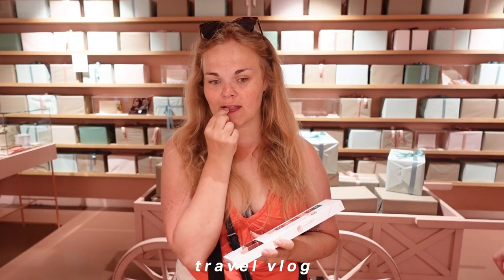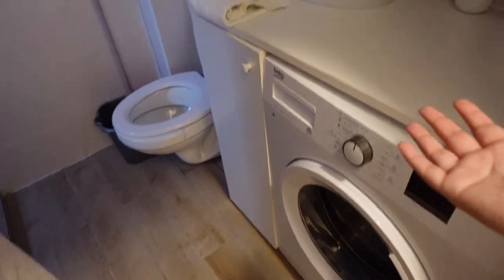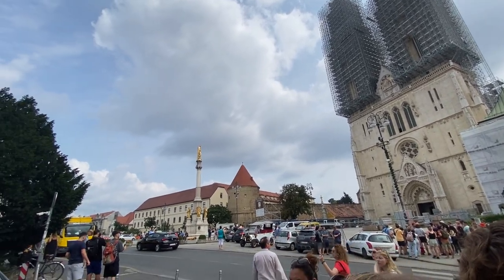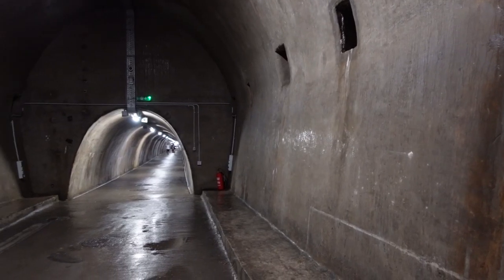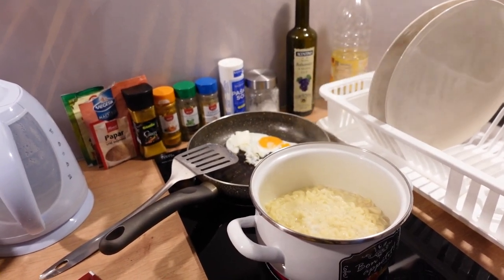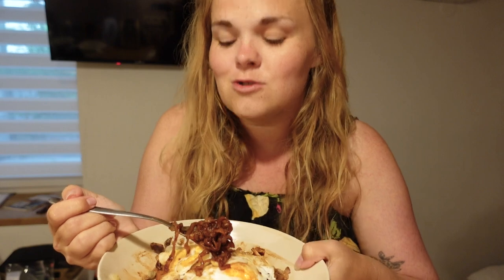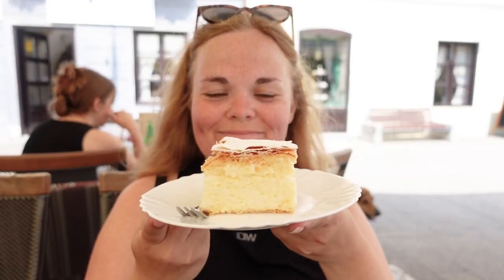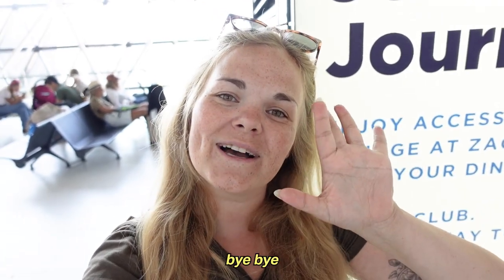Exploring Zagreb & Samobor ☀️ Croatia travel vlog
In this travel vlog, you get to join us exploring the capital of Croatia; Zagreb and a small idyllic city close by called Samobor

What travel insurance do I use? SafetyWing